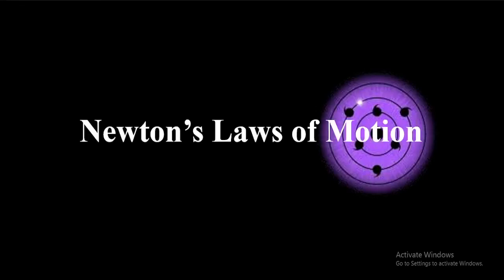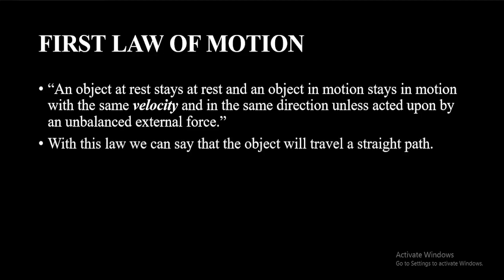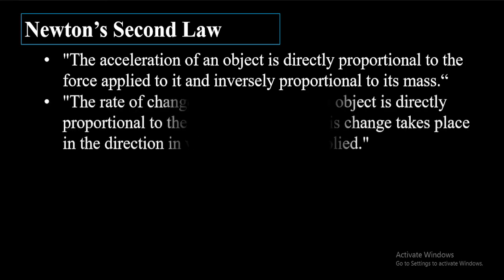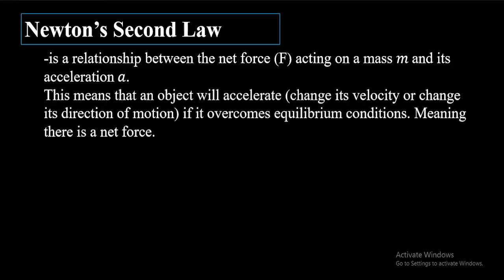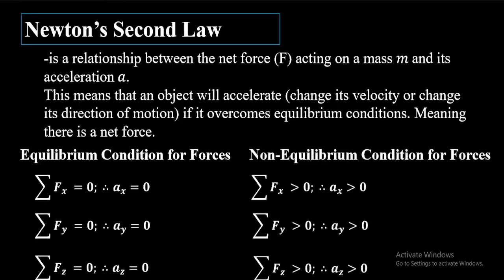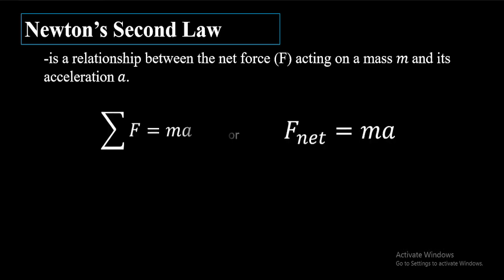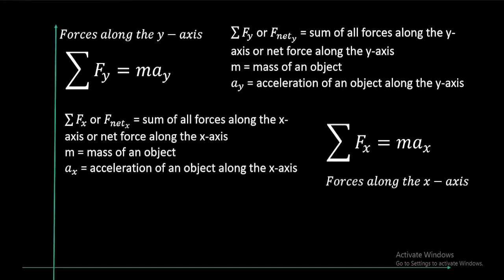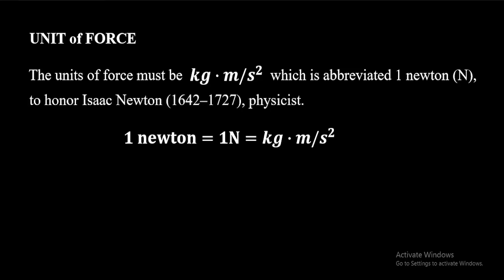Newton's Laws of Motion